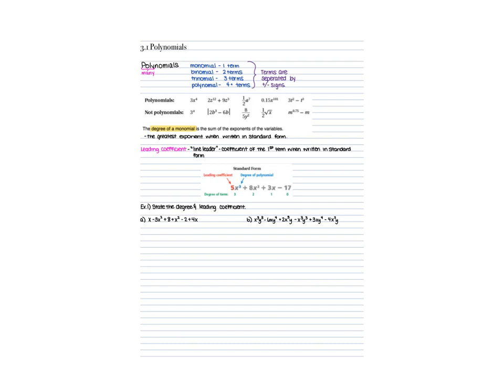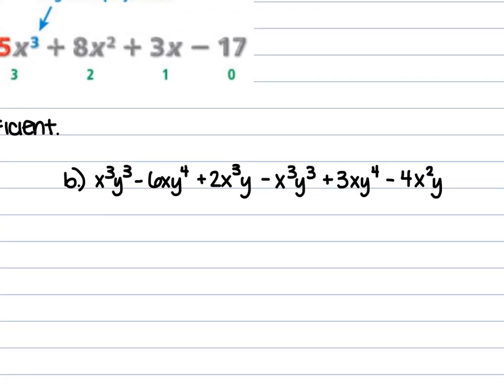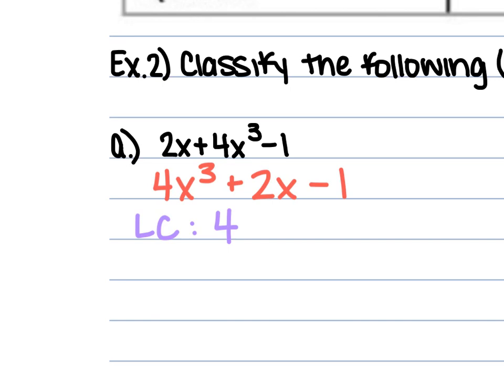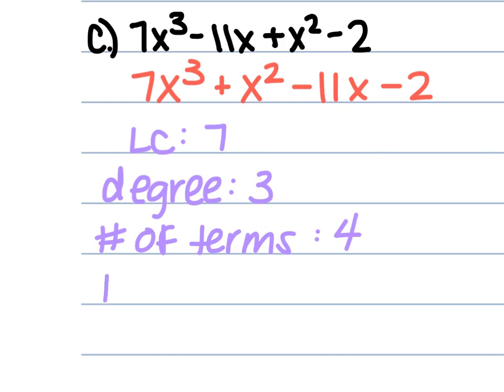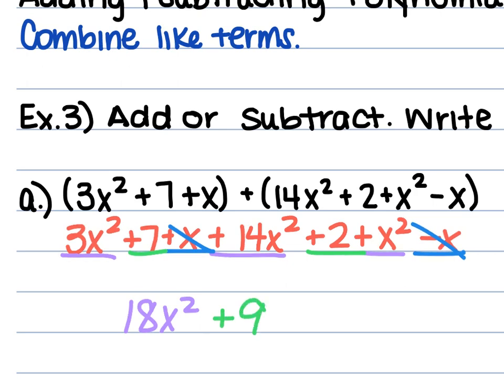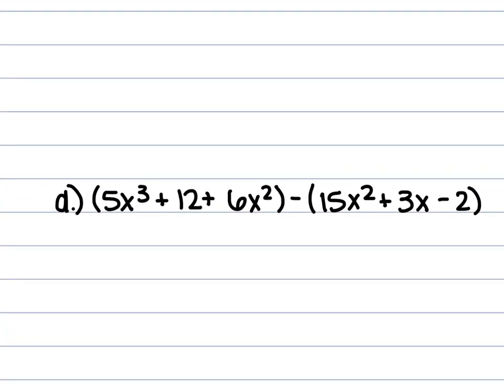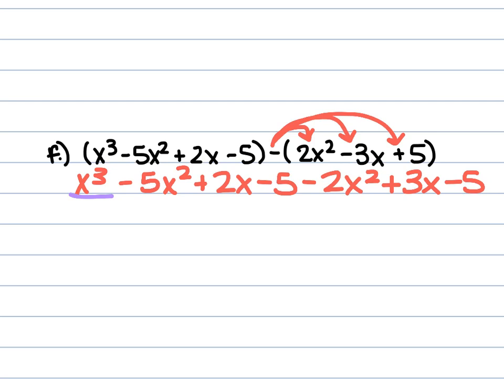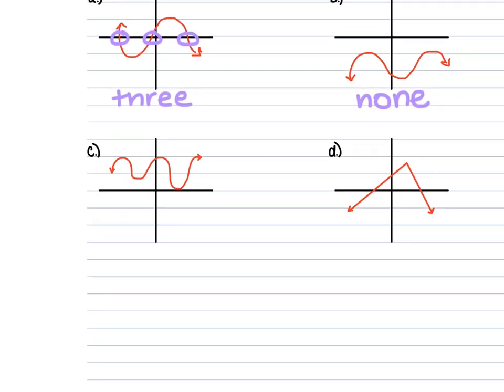3.1 Polynomials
Alg2